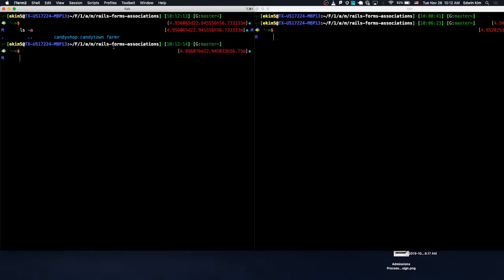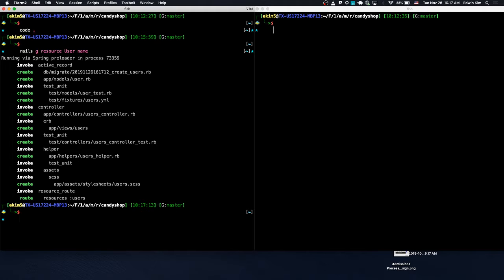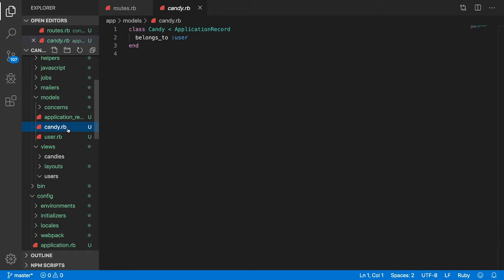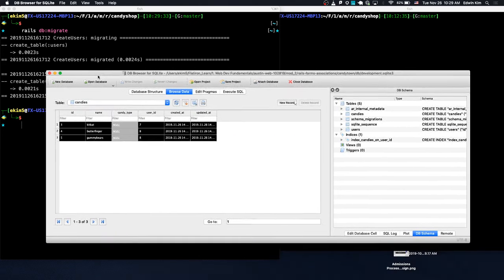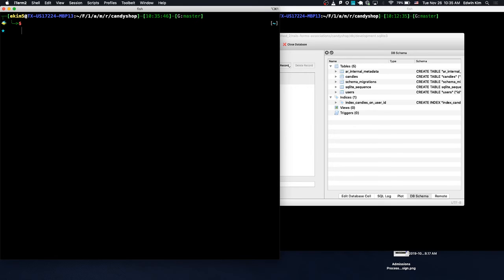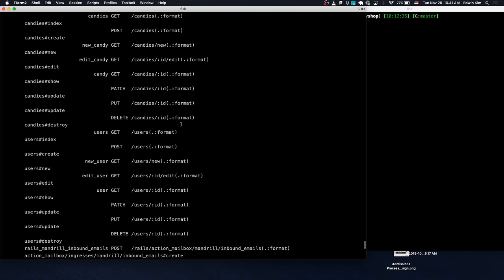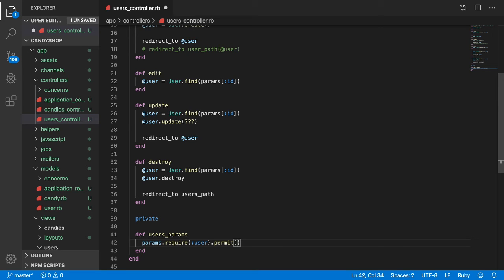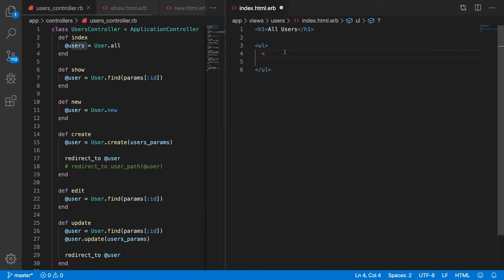Rails Form Associations_Part 1